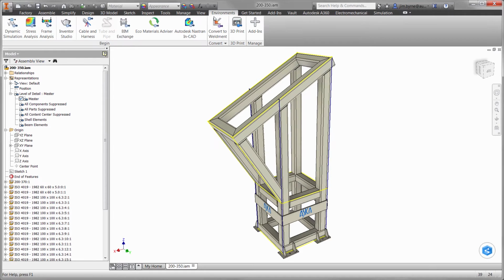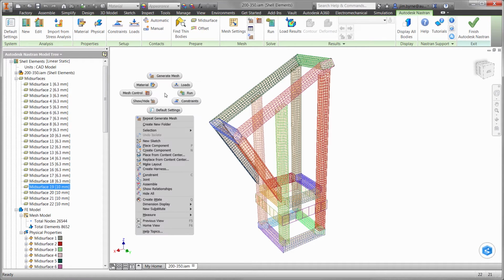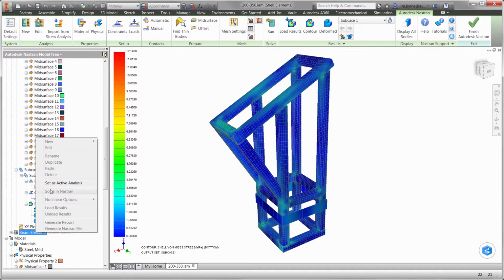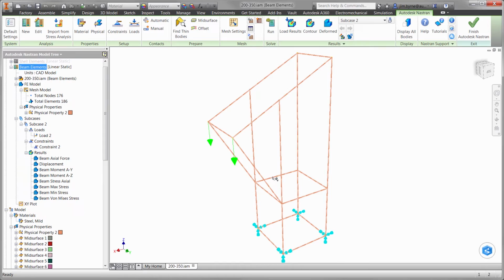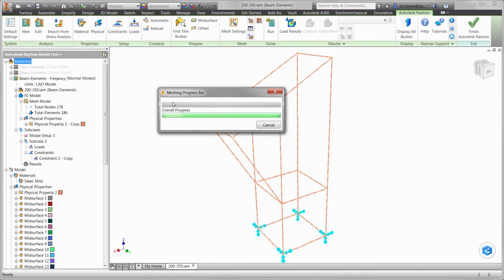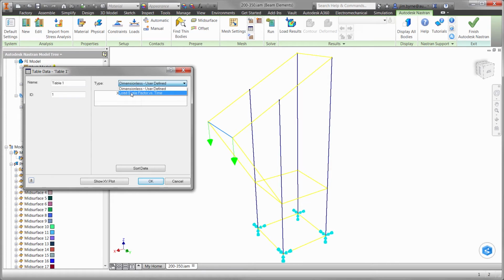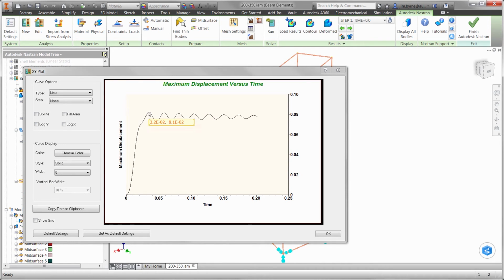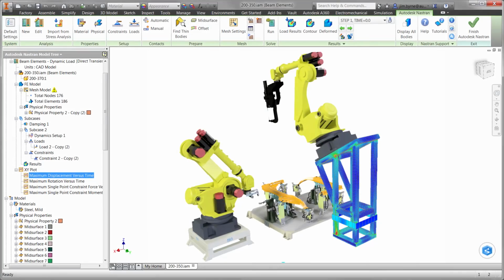Determine Whether Your Design is Overbuilt